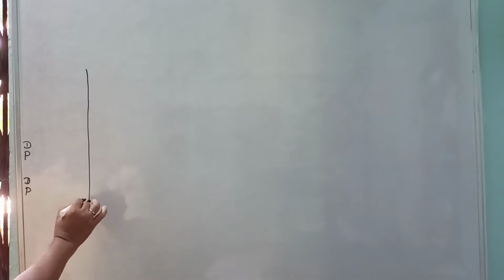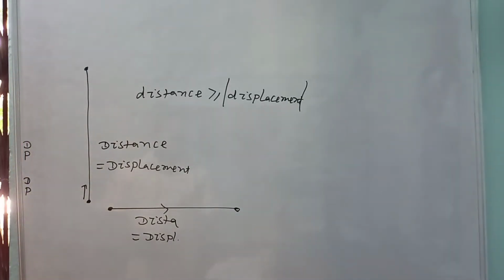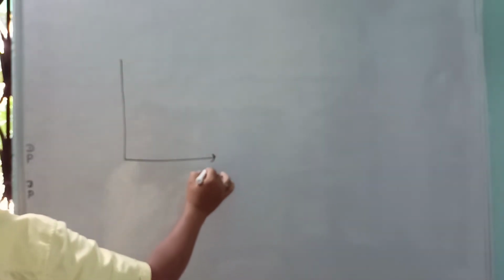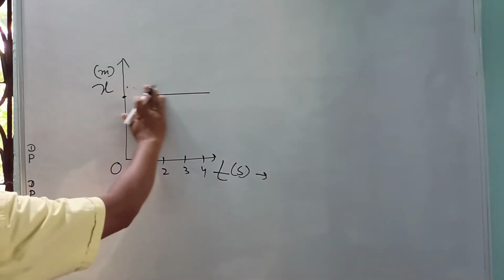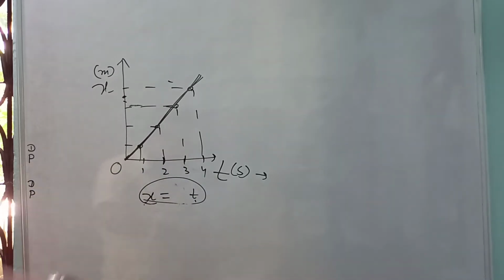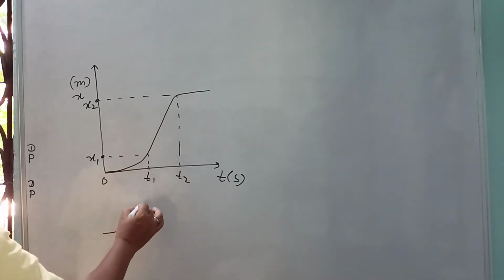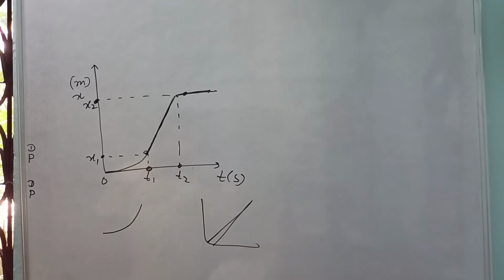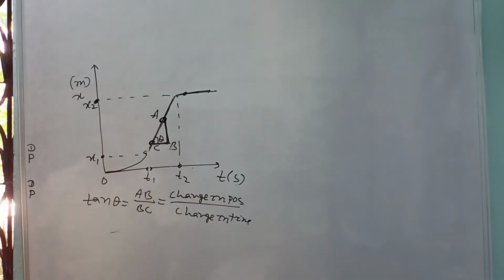Motion in straightline-part-3# 11th class||CHSE/CBSE|| Er DP sir